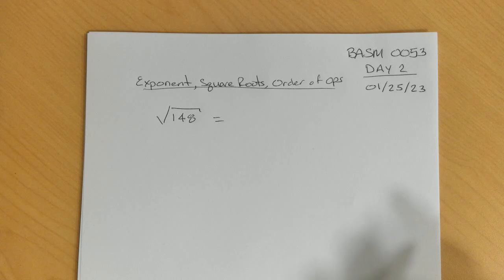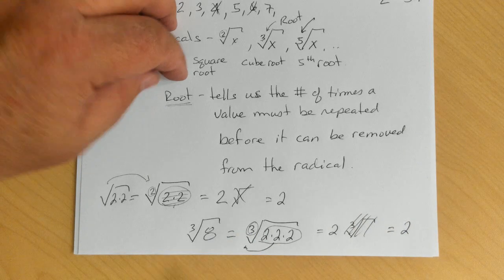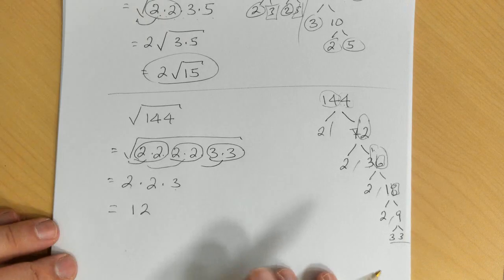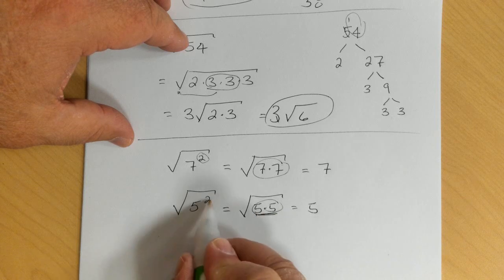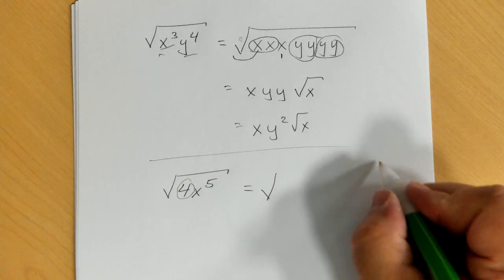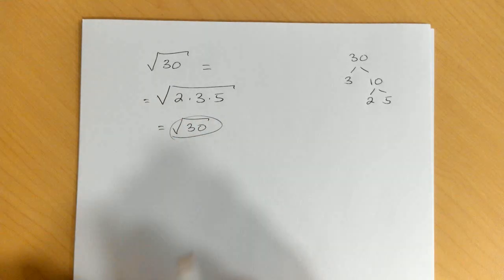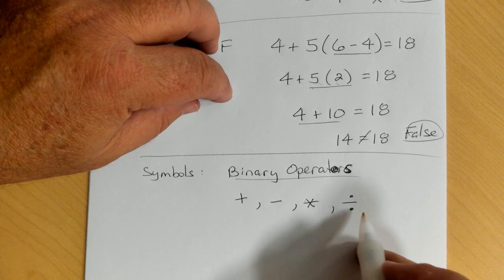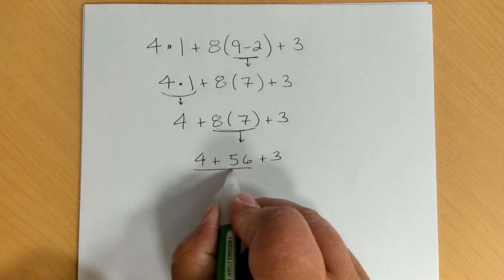BASM 0053 - LECTURE VIDEO - DAY 2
In this video we will cover:
1) Exponents
2) Square Roots
3) Radicals
4) Order of Operations